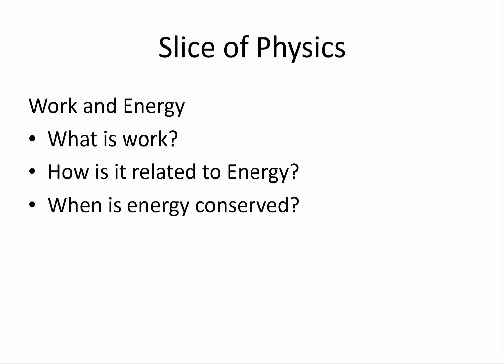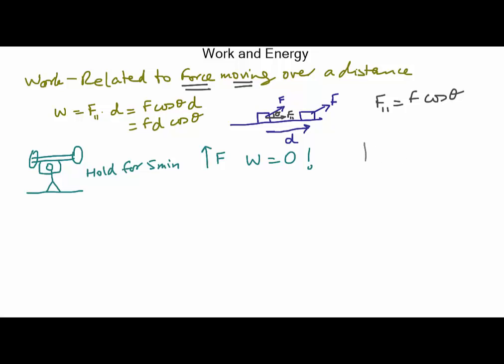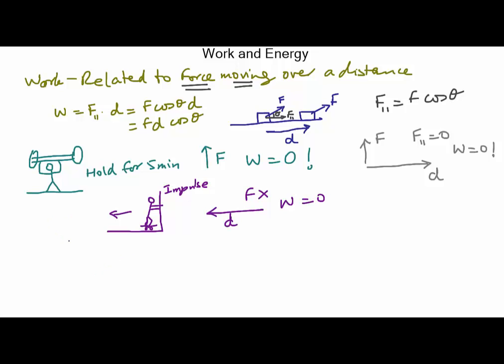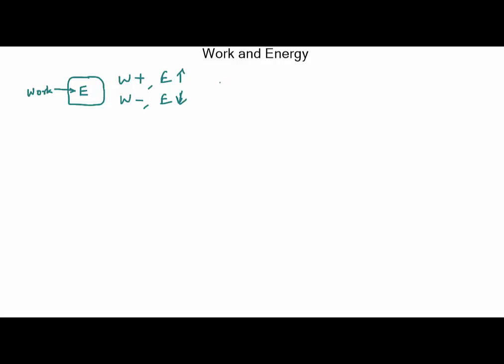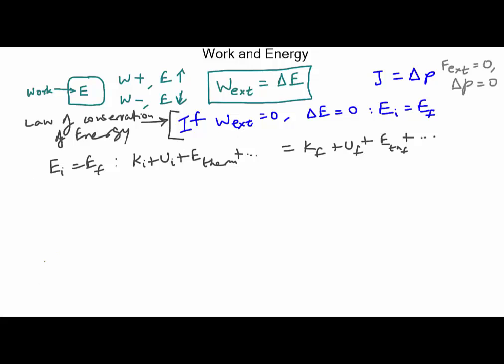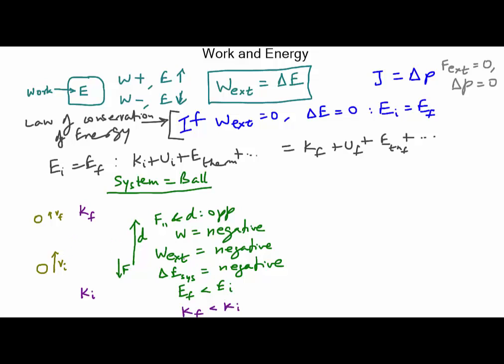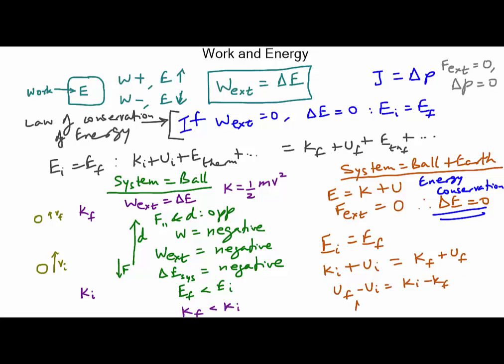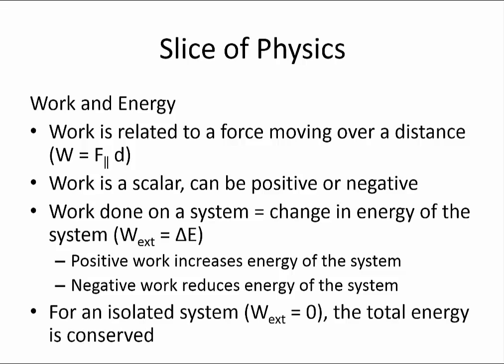Slice165 Work, energy, and conservation of energy